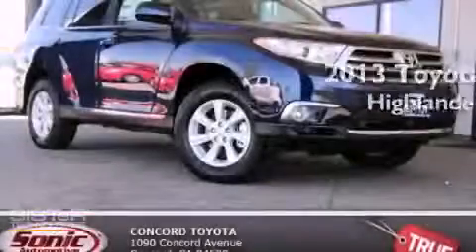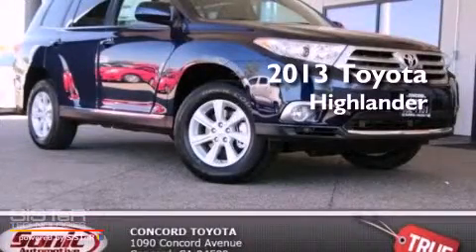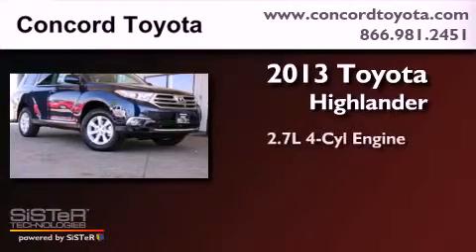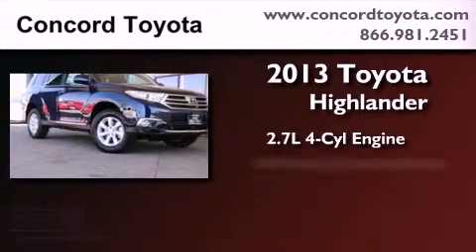2013 Toyota Highlander Concord CA 94520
Year : 2013
 Make : Toyota
 Model : Highlander
 Engine : 2.7L I-4 cyl
 Trans . : Automatic
 Exterior : Nautical Blue Metallic
 Miles : 1
 Interior : Gray
 Concord Toyota
 2013 Toyota Highlander Concord CA